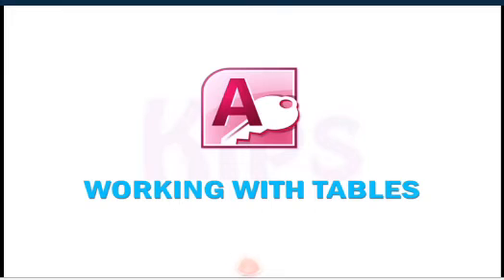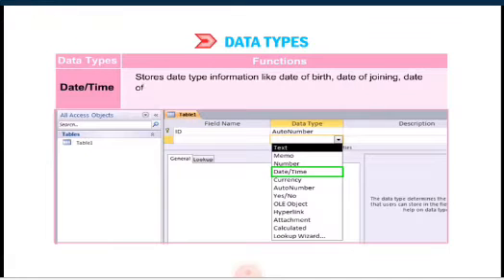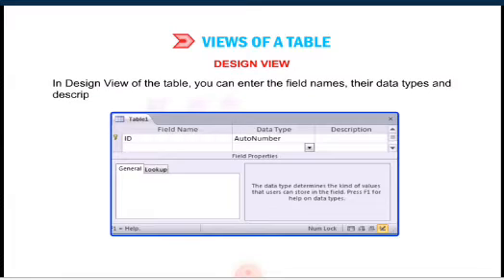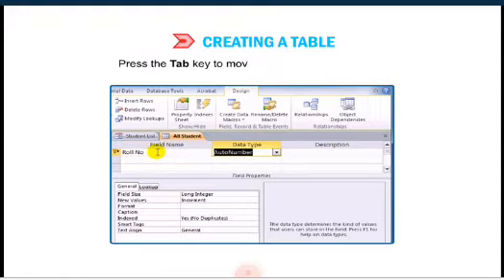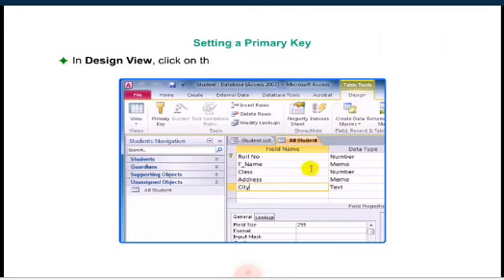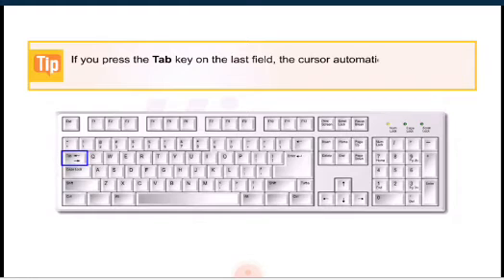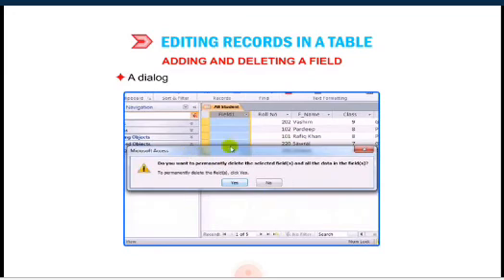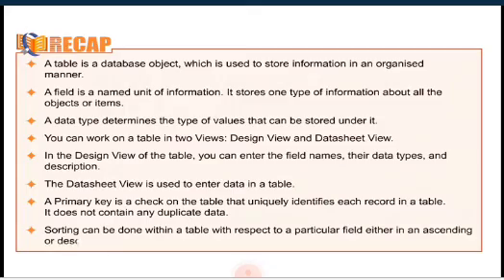Class-8 Computer L-4 Working with Tables (Cyber Touch Kips) Animation video